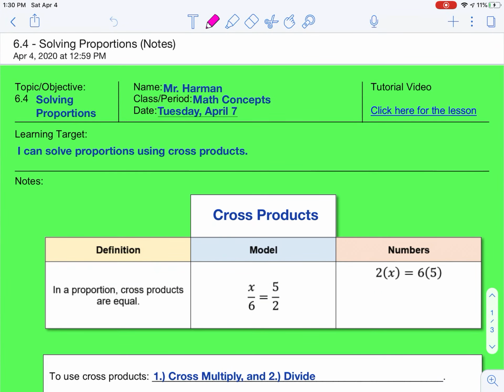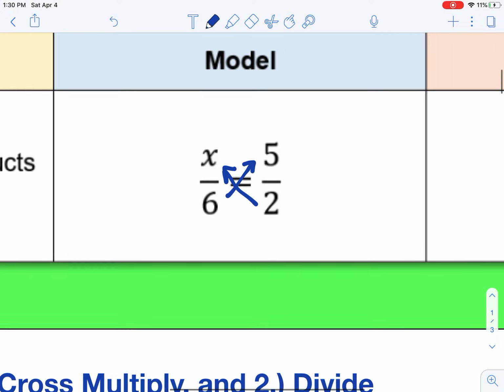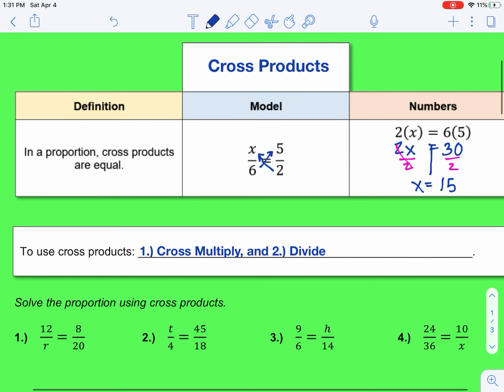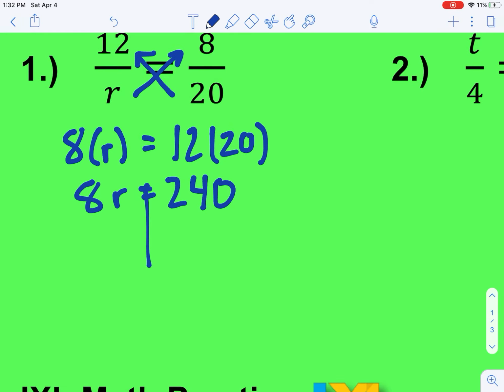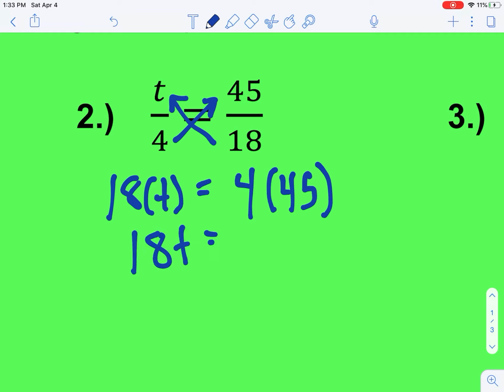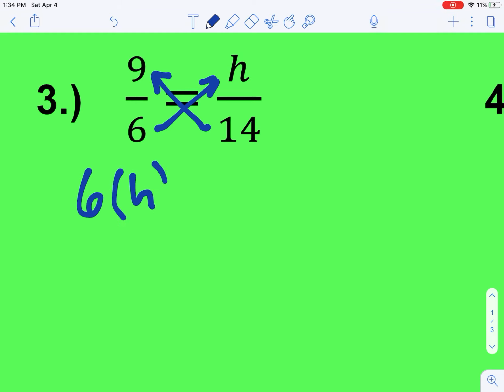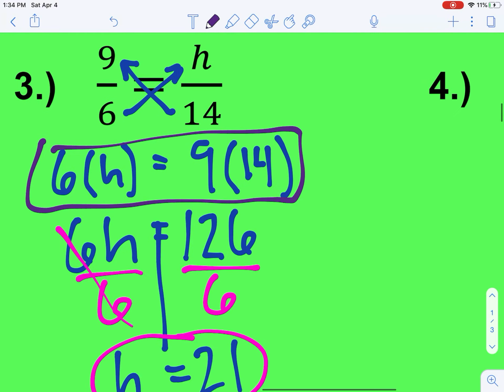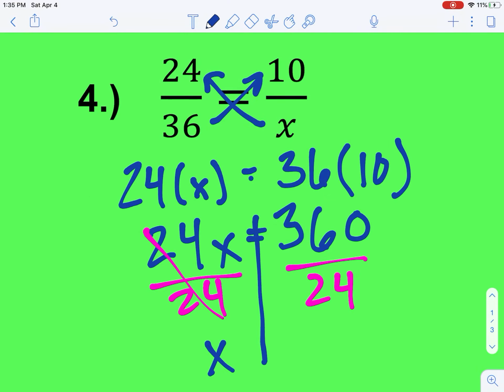Math Concepts - Lesson 6.4: Solving Proportions (Day 1)